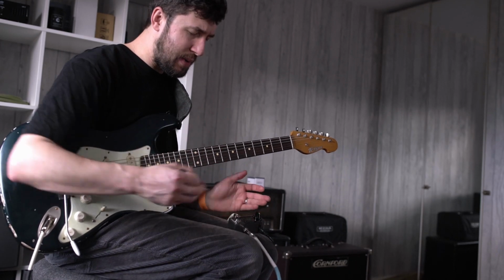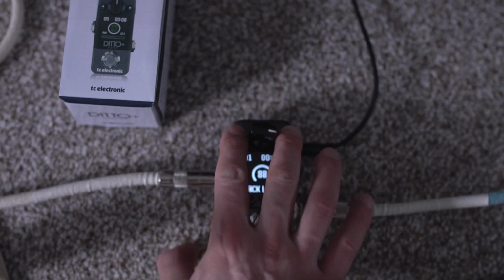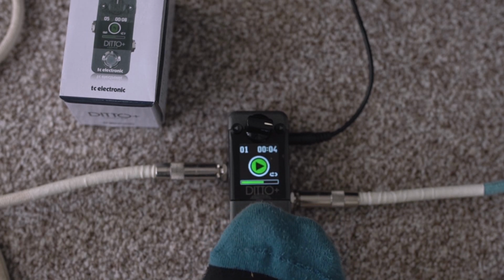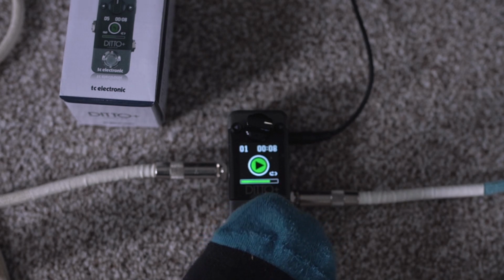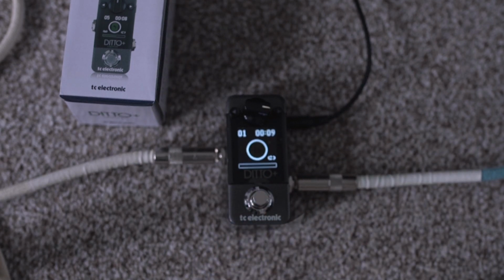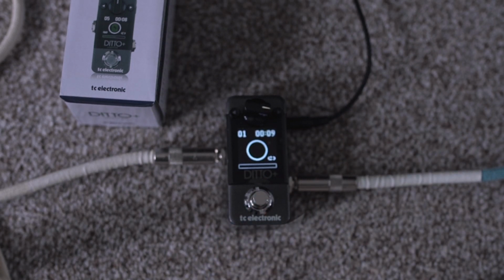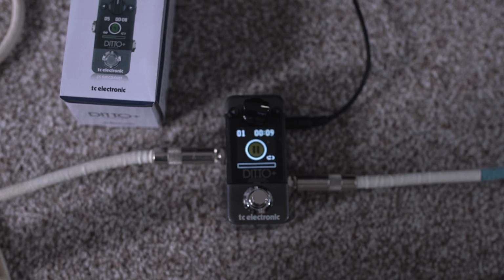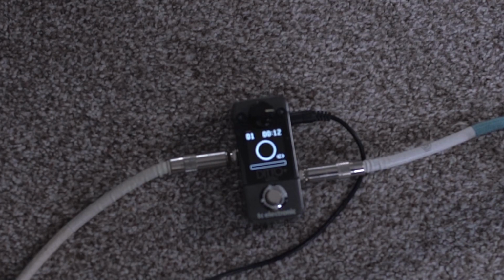TC Electronic Ditto + Looper Full Demo and Review - Is this BETTER than a Ditto?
The launch of the TC Electronic Ditto + Looper was a bit like the plot of Speed 2 - not great. Anyway, the manual is not especially helpful, so in this video I wanted to try and show how it works, and give a hands on demo and some tips.